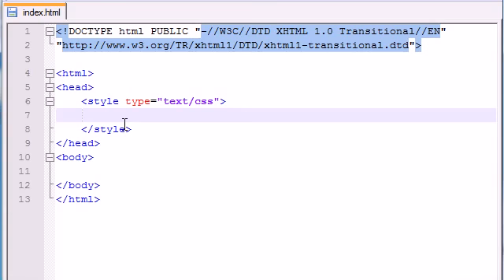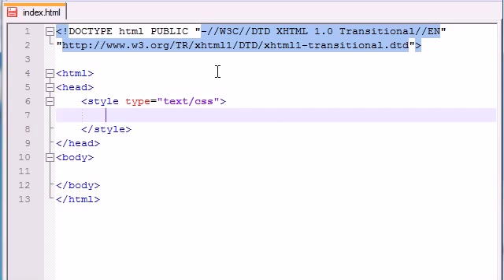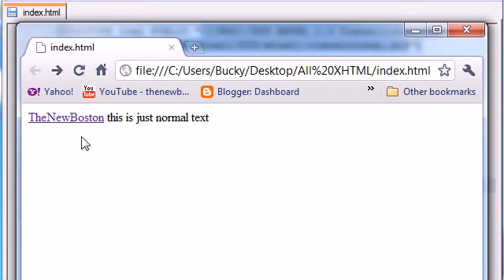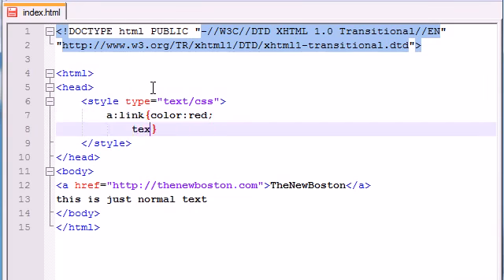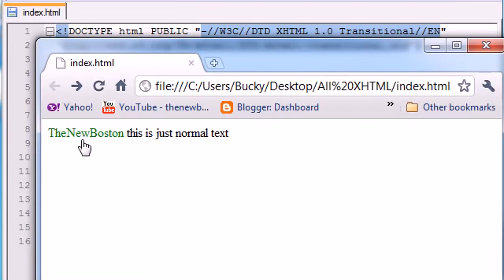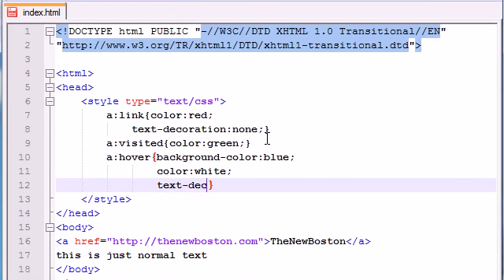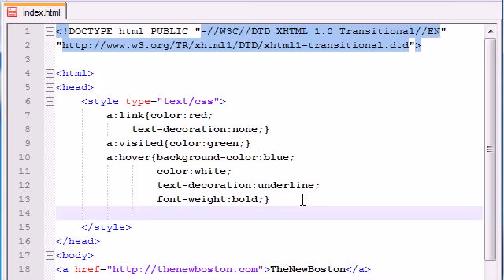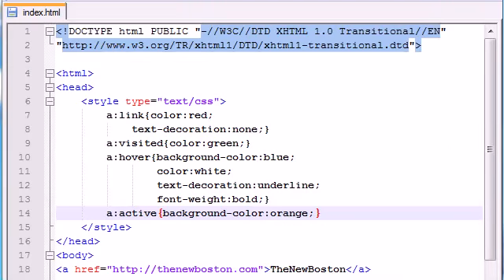XHTML and CSS Tutorial - 25 - Styling Links